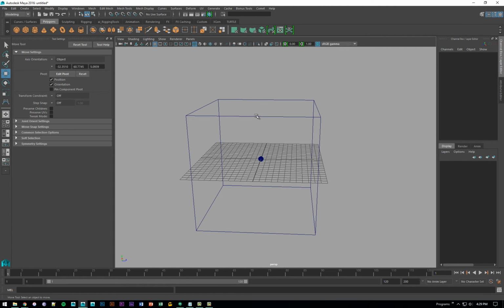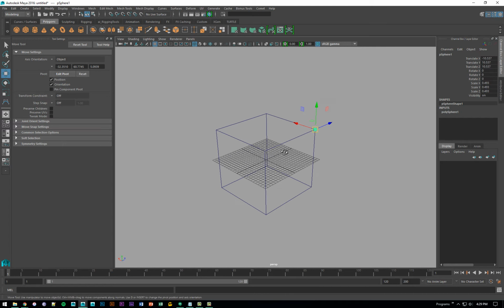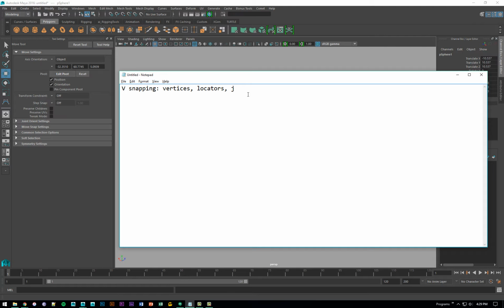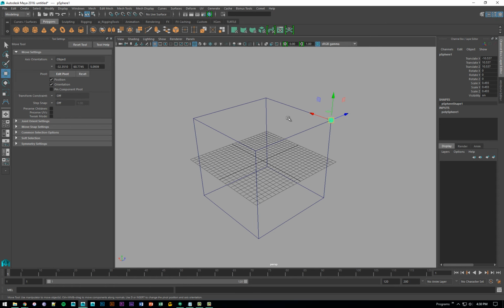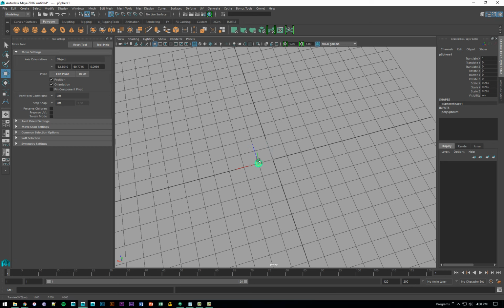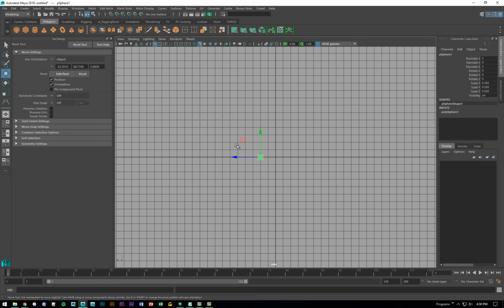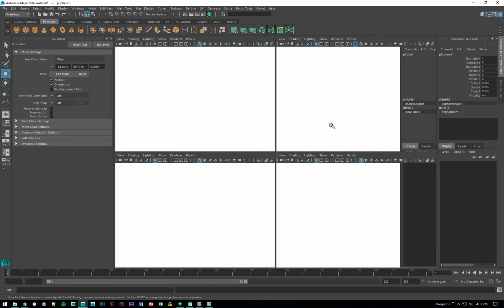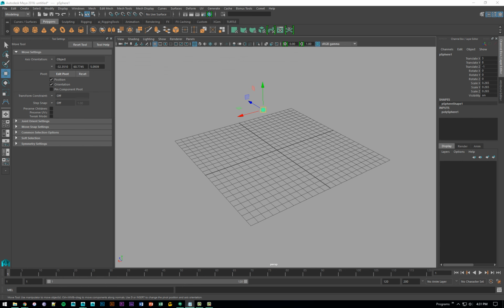Basics 4 Snapping